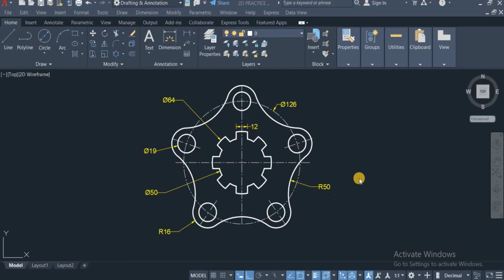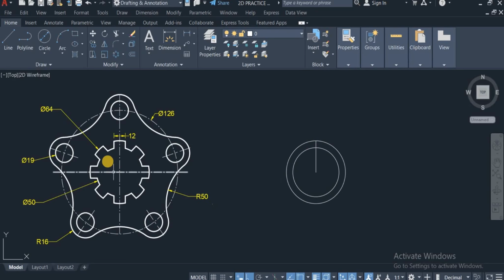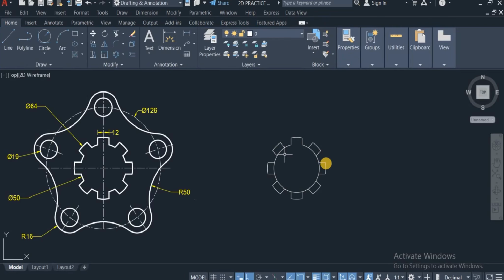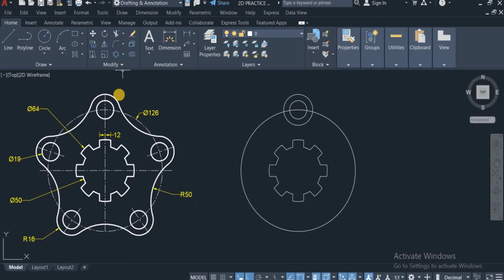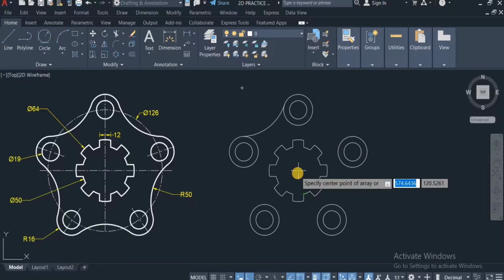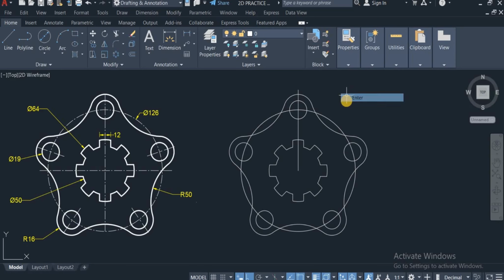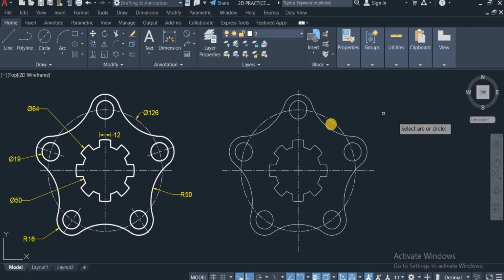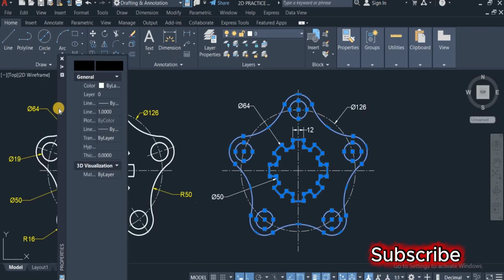AutoCAD 2D Practice Drawing For Beginners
Creating precise 2D geometry is crucial for technicians and engineers. Master the circle command for accurate holes and radii. Use the line command for straight segments and the arc command for smooth curves. The fillet command is essential for rounded corners and edges. Combine these tools to build complex shapes for blueprints, schematics, and CAD models.